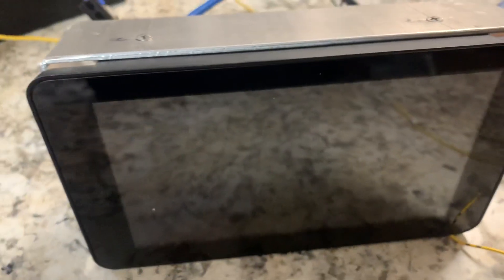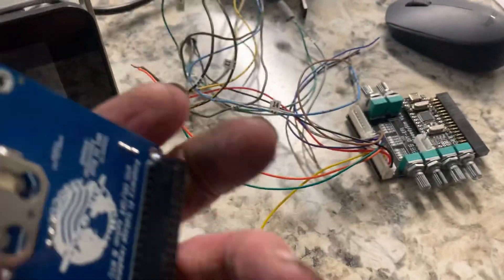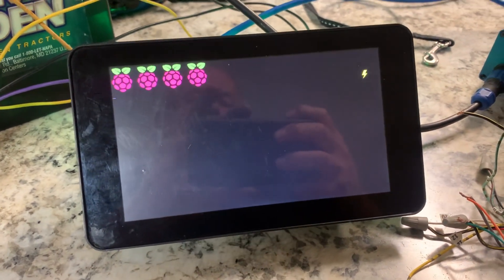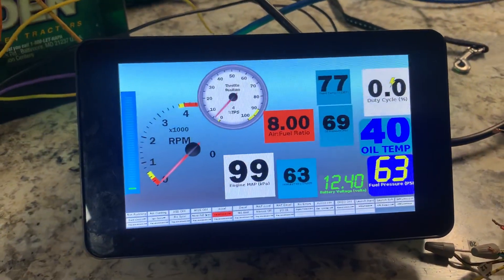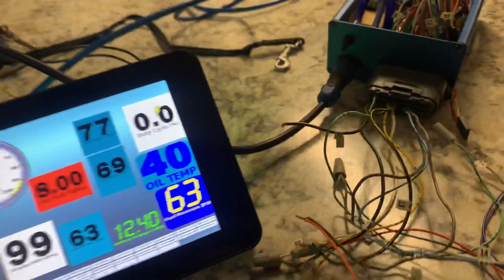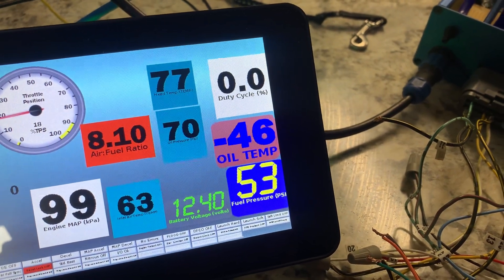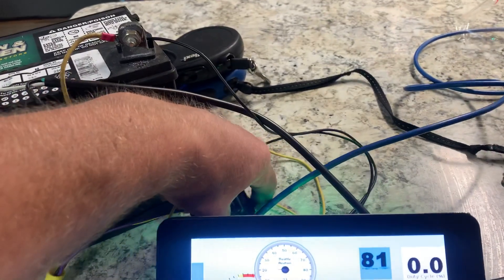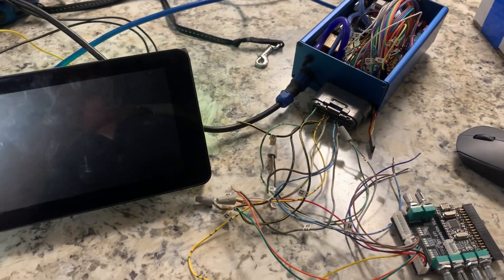Raspberry Pi4 dashboard safe startup and shutdown with Speeduino ecu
A speeduino, with a raspberry Pi4 dashboard, with a hat designed by Ali Masood for a safe start up and shut down on 12 volt power. And using a speedysim to verify the fuel pressure, oil pressure& oil temp sensors that were added to the TunerStudio dashboard